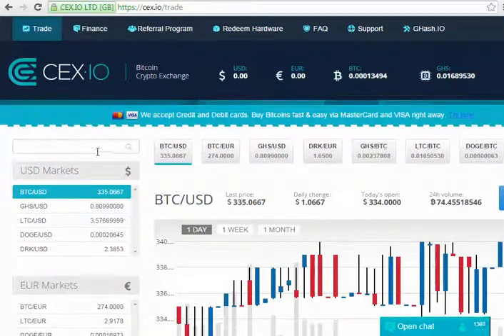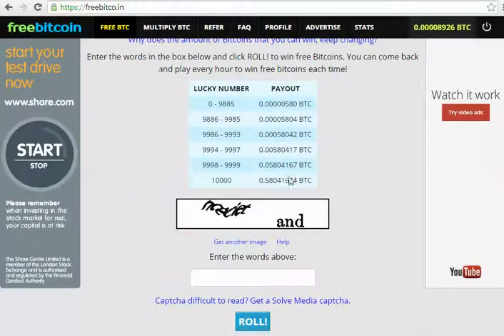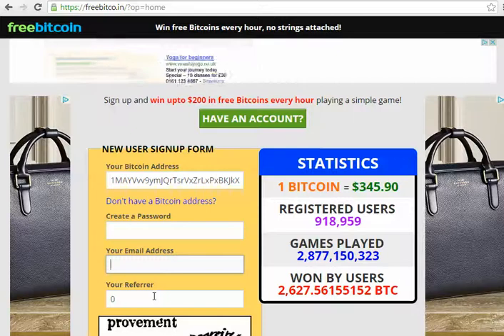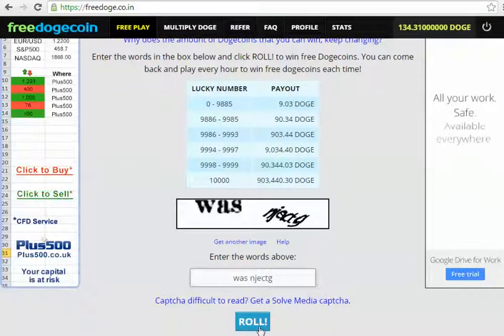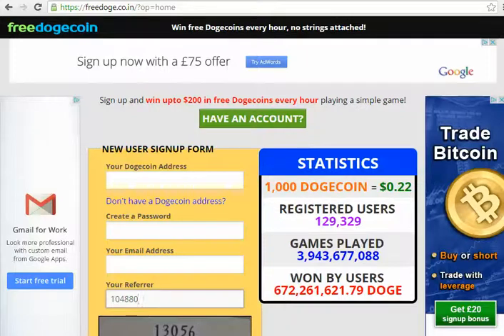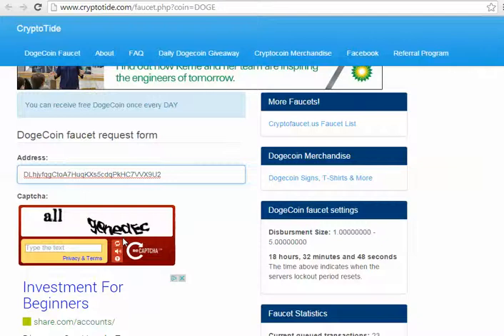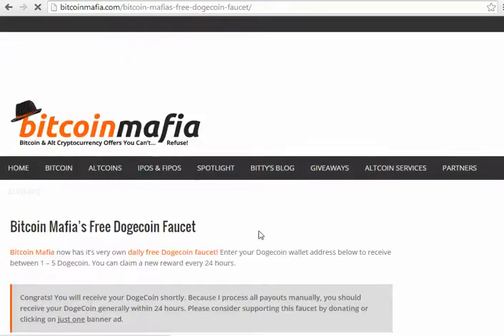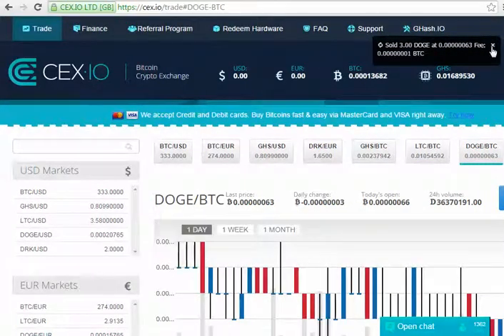Introduction To faucets for Free bitcoin and dogecoin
Quick introduction on getting free bitcoin and dogecoin (and a little suggestion on how to help charity by doing it)